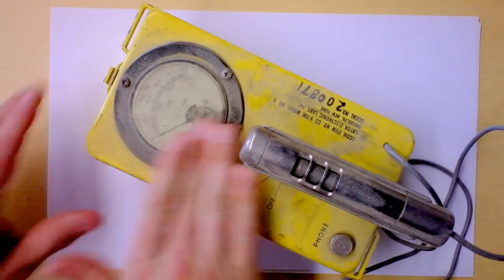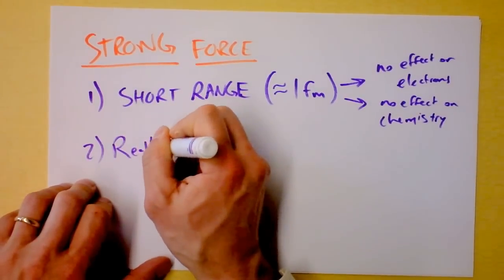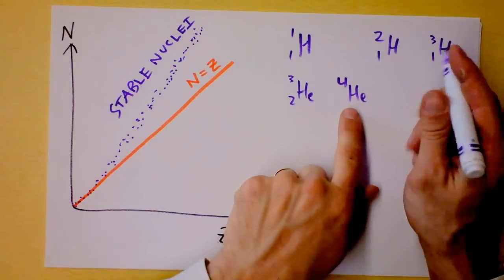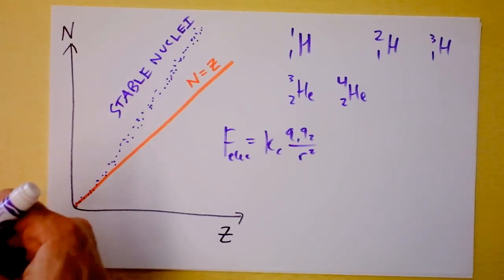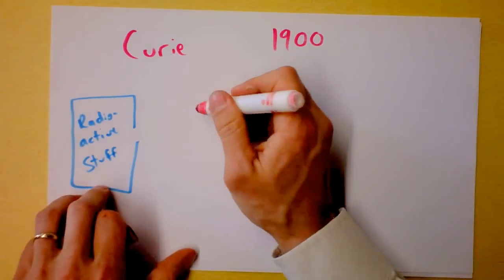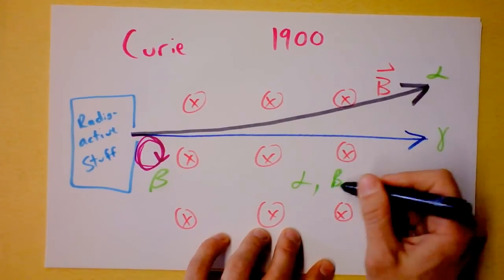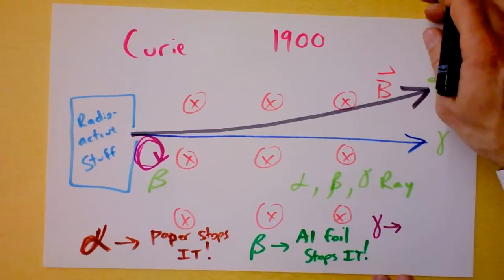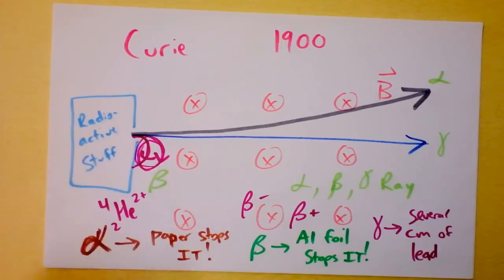Intro to Radioactivity: Nuclear Decay, Alpha, Beta, and Gamma Rays | Doc Physics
Radiation is something you can't see; but it can still kill you.  Better to know what you're up against.

I've made some videos in this playlist that go into the details of each type of nuclear radiation.  Watch on.